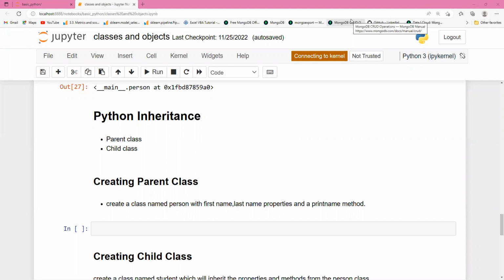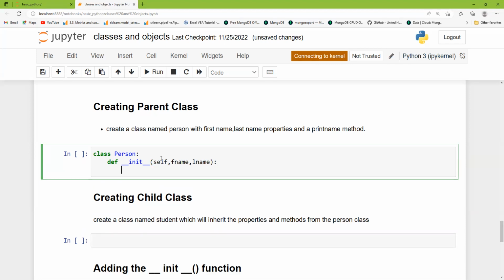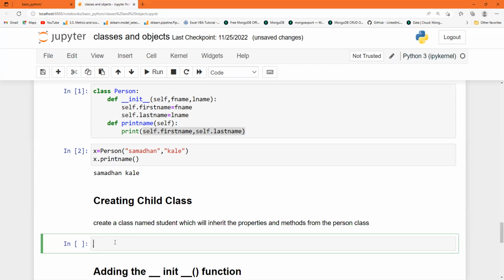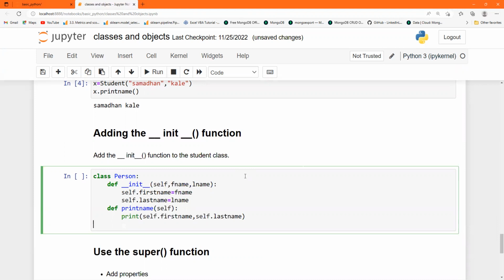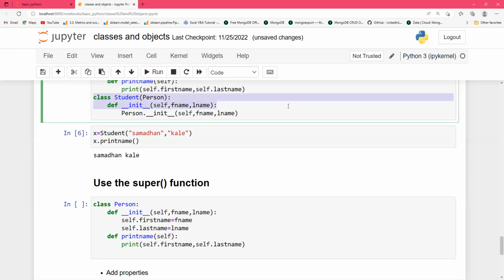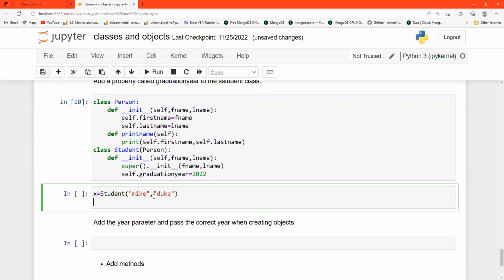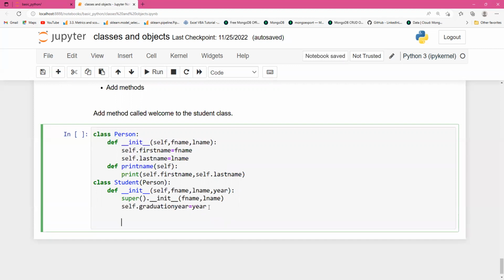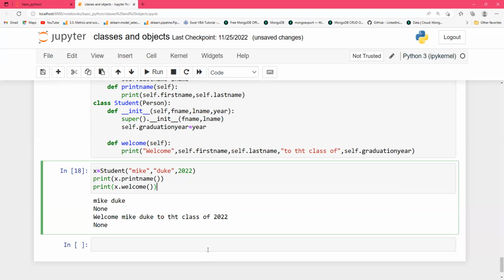Python basics day-24 (Inheritance in python class)